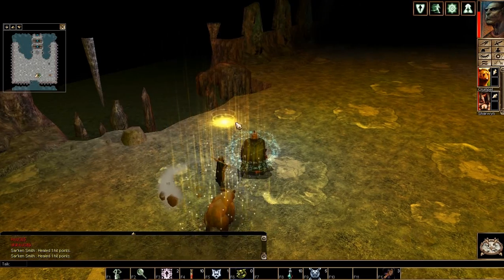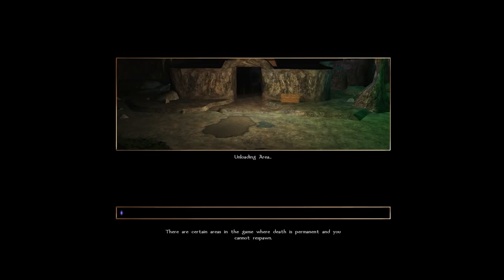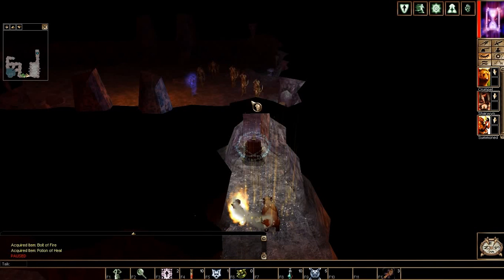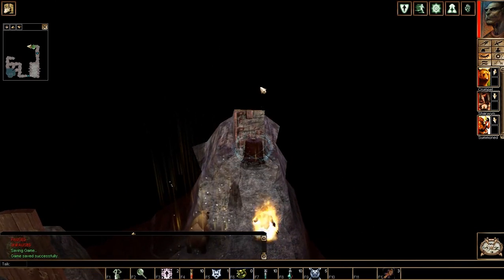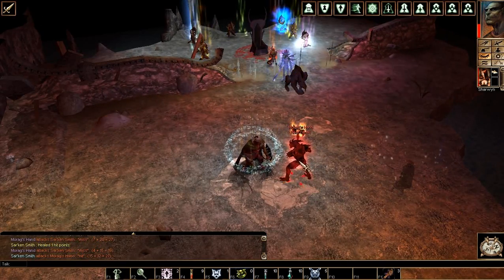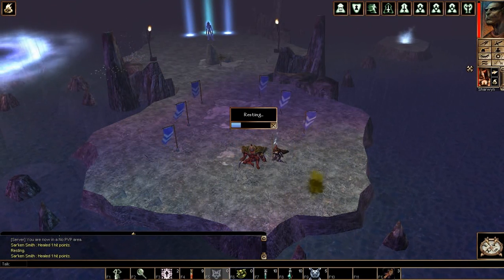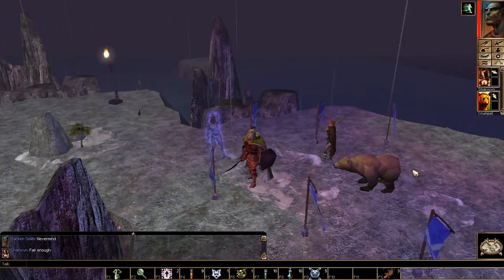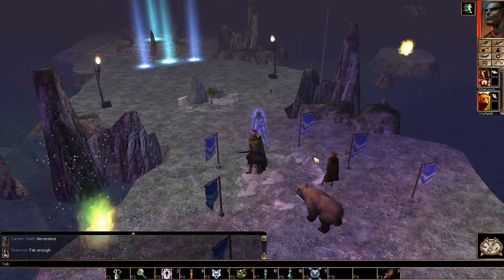Let's Play Neverwinter Nights 167: Morag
Morag, ruler of the creator race. She wants to lead her people in enslaving the North once more, turning the Spine of the World into a lush jungle where they can once more enslave all races they believe are lesser then them. The list of lesser races in their eyes in inexhaustive. Sar'ken, Sharwyn and Crumpet are the only ones who can stop Morag from enacting her plan and she won't listen to reason. There only two ways this can end; either Morag dies and Neverwinter, the surrounding lands and possibly the entire Forgotten Realms are saved or we fail and everyone is doomed.

Let's try not to fail shall we?